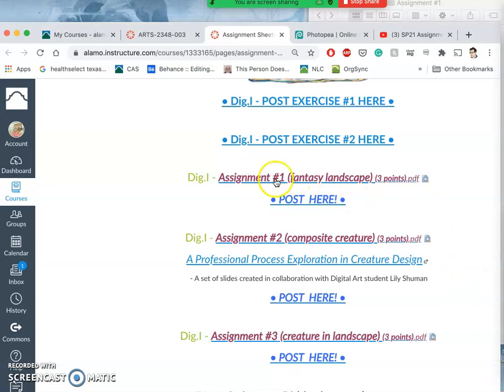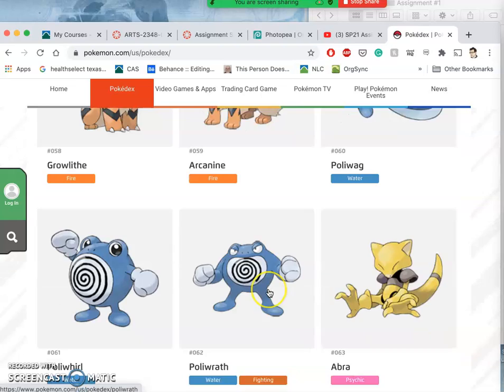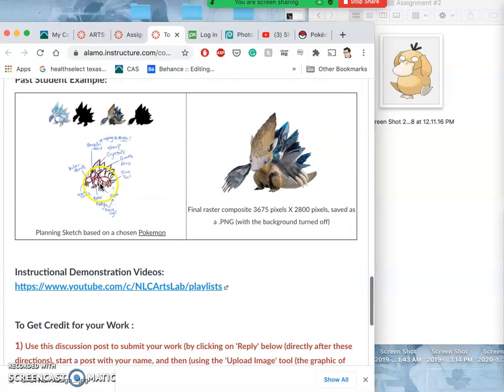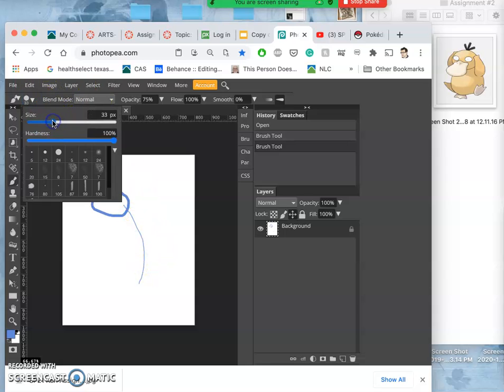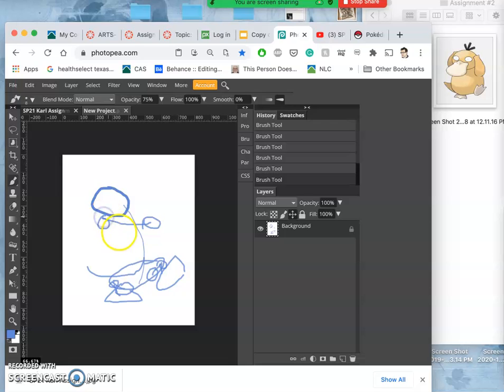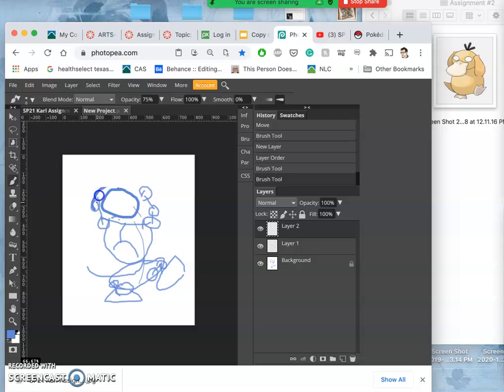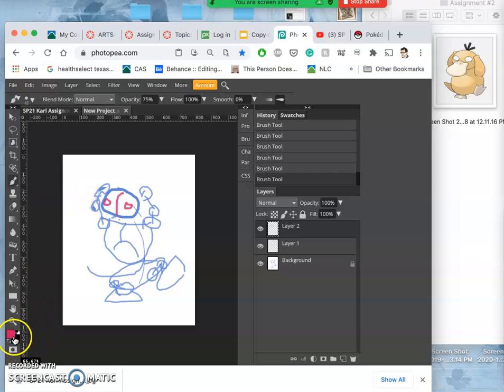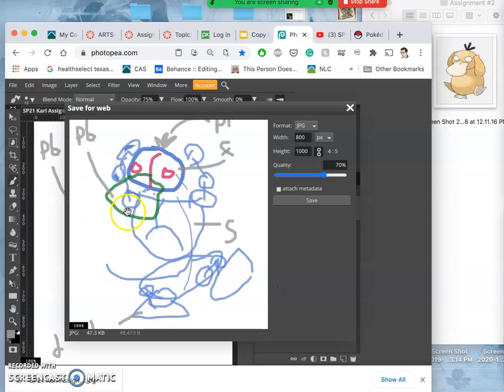1 Sketching to Start Assignment 2